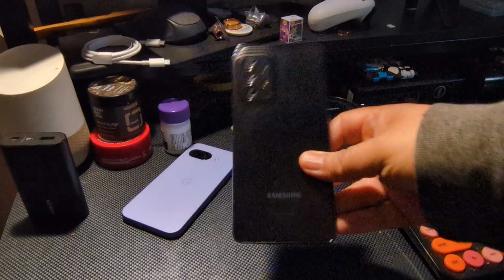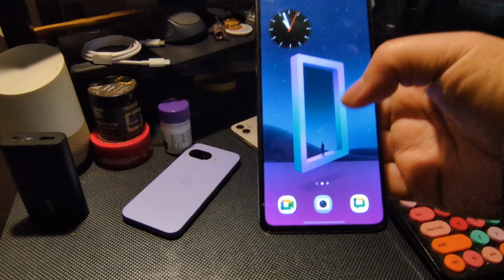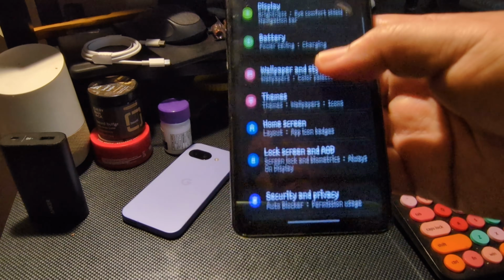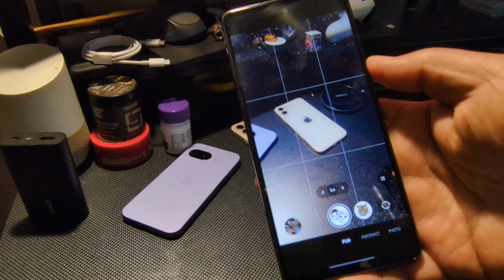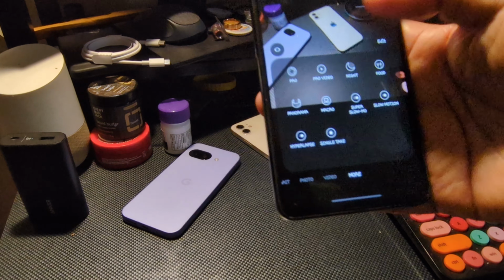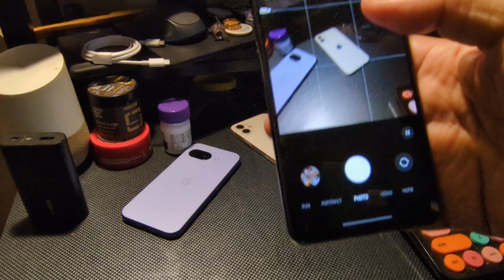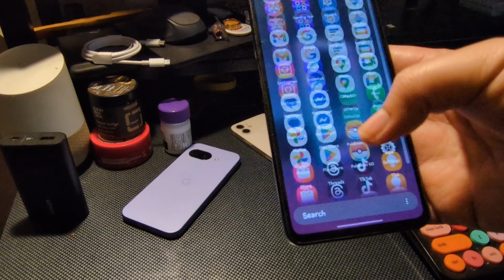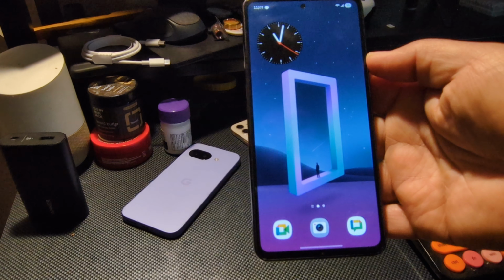Galaxy A53 One UI 7.0 Update Surprises You Need to See!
Get ready to experience the latest Android 15 update on the Samsung Galaxy A53 with One UI 7.0! This update brings a plethora of surprises that will take your smartphone experience to the next level. From a revamped Material You UI to exciting new features, we'll dive into all the UI changes and software updates that make this device stand out. Whether you're a tech enthusiast or a Samsung fan, you won't want to miss this in-depth look at the Galaxy A53 One UI 7.0 update. We'll put the device through its paces, testing its camera, performance, and battery life to see how it stacks up against the competition. So, what are you waiting for? Let's dive in and explore the Galaxy A53 like never before!

Referral:

Get $60 credit signing up on Google Fi: AATCK7

Hello,
My name is Tito and I'm a geek. I dig Mobile Technology such as smartphones, tablets, & laptop computers. I tend to get a little retro with discussions on games like Nintendo & Sega Genesis as well as some pop culture references from the late 80s into the 90s. Overall I enjoy talking about tech and making videos so why not be a YouTuber I thought to my self. So here I am nearly 15 years later still making videos.